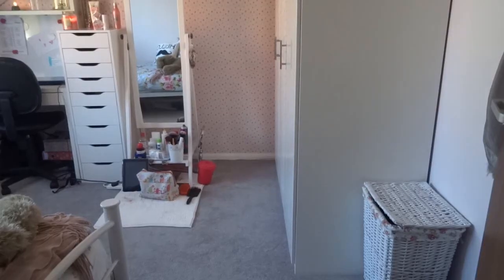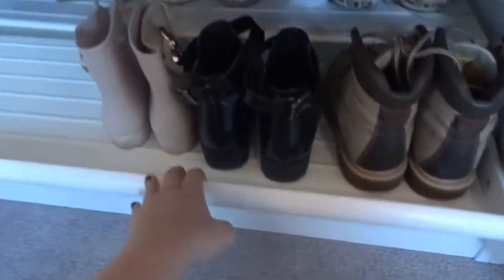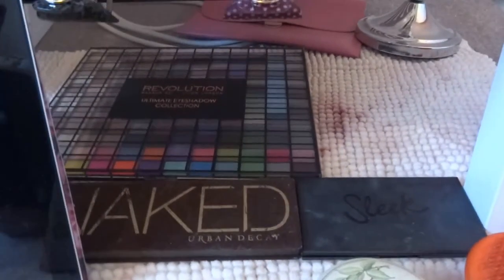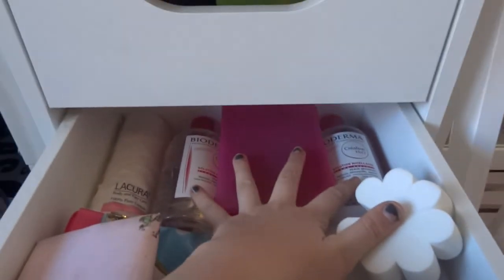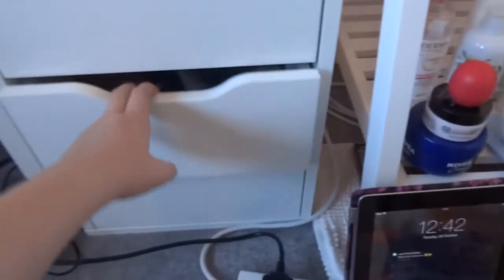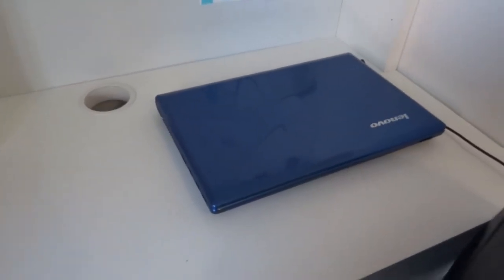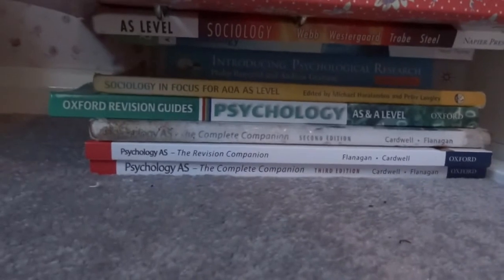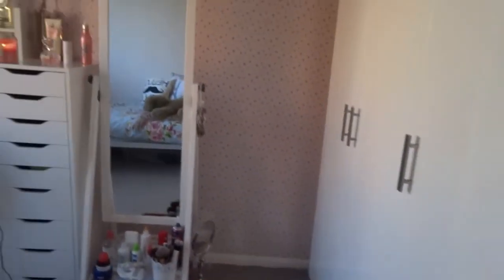Room Tour 2014 | ShimmeringBeautiful